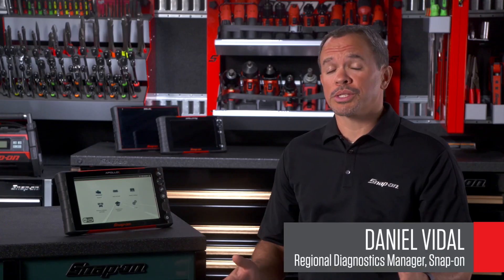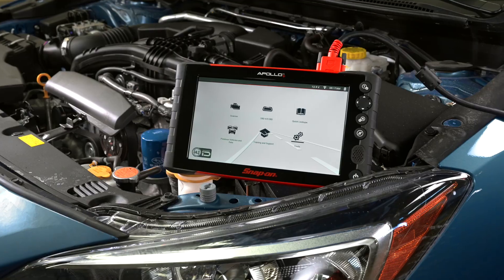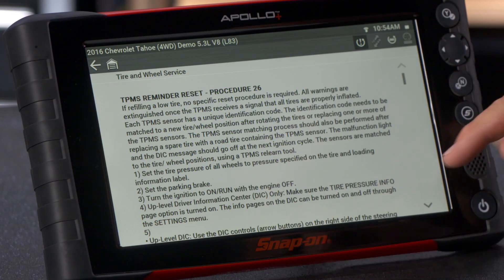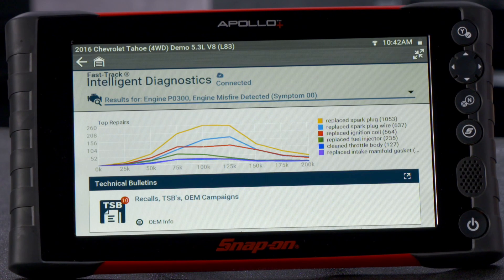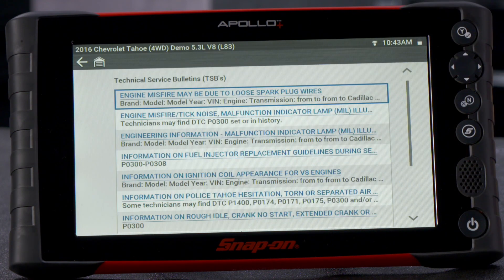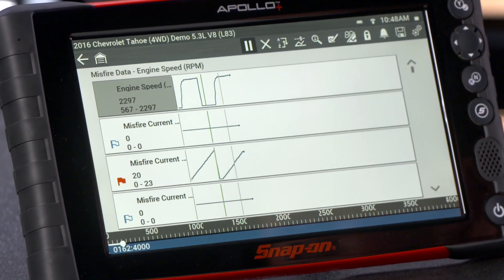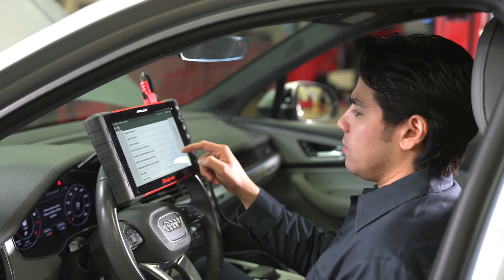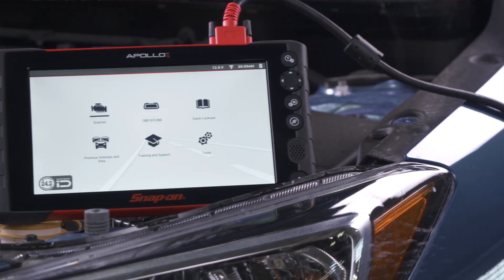APOLLO+™ Overview | Your Professional Car Diagnostic Tool | Snap-on Diagnostics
This diagnostic scan tool training series is a comprehensive set of educational videos designed to teach technicians how to use their high end Snap-on® diagnostic tool to troubleshoot and repair cars. We'll go through the fundamentals of how to use your new APOLLO+™ diagnostic scan tool.

Get a tool that works for you, making diagnosing a wide range of car issues with ease. From engine misfires and emission control system problems, to fuel system malfunctions and sensor failures, our OBD ii scanners get the job done. We make the tools that make diagnosing car transmission issues, ABS brakes, and other vehicle systems problems easy.